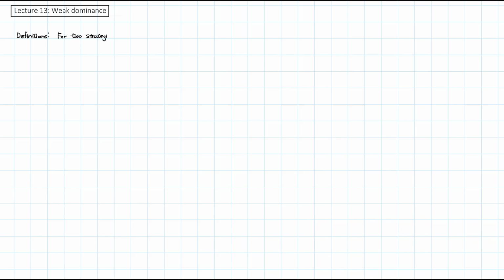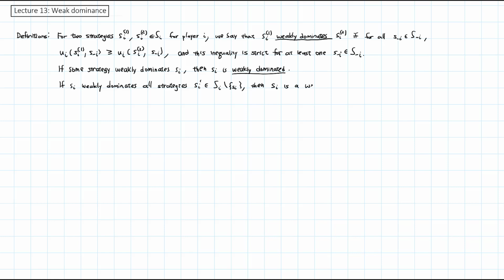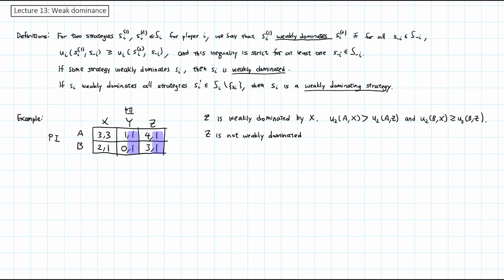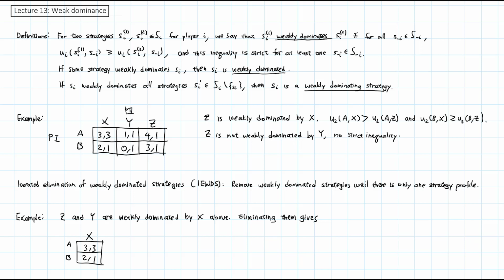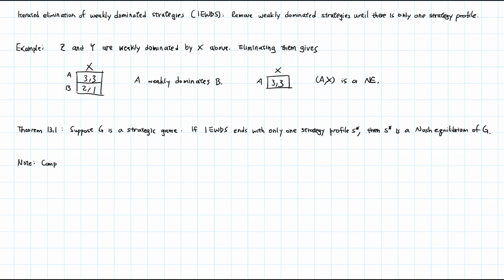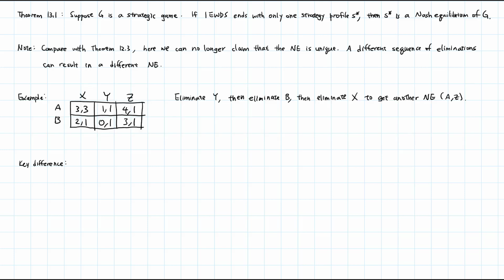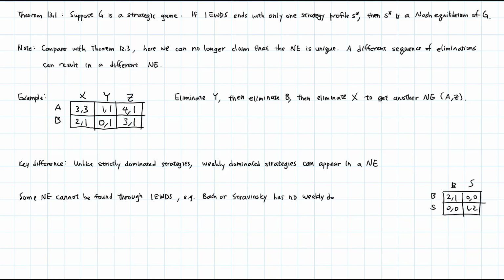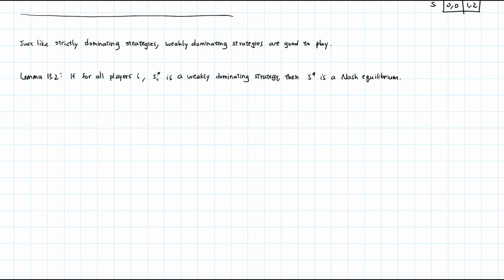Lecture 13: Weak dominance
We take a brief look at the definitions of weak dominance, and iterated elimination of weakly dominated strategies.